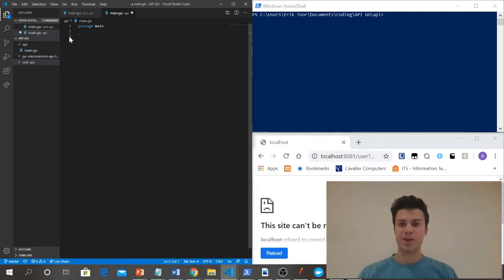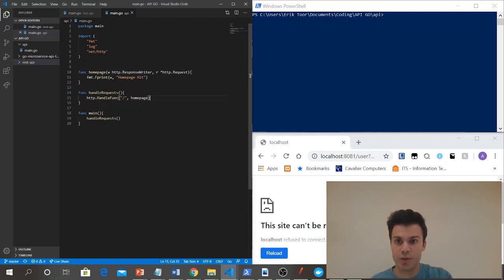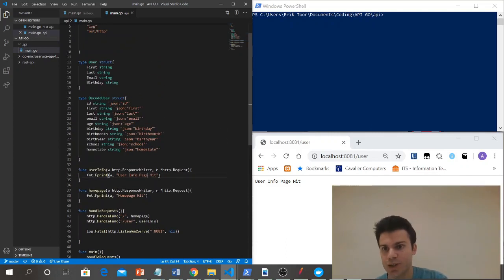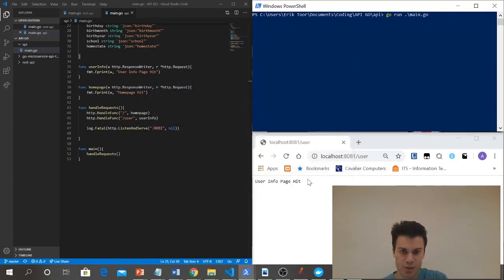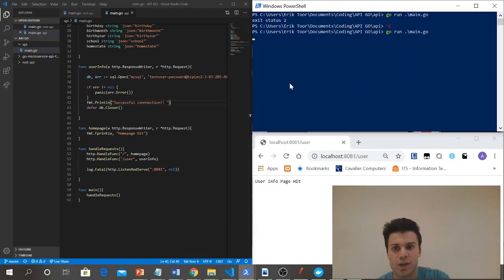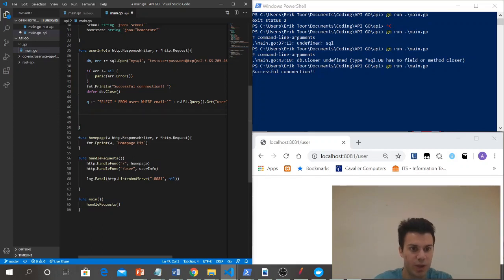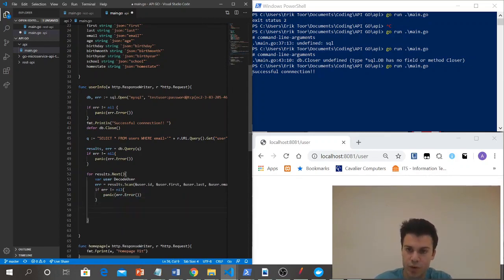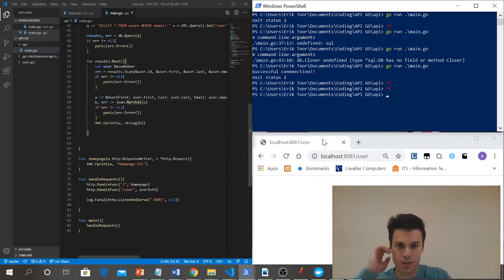API WARS: BUILD AN API WITH GOLANG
Check out my CS play on TikTok's Choose Your Character trend! Let me know what you guys want to see next!

This video assumes you have downloaded Go. If you need to learn how to download go and do a hello world see this video